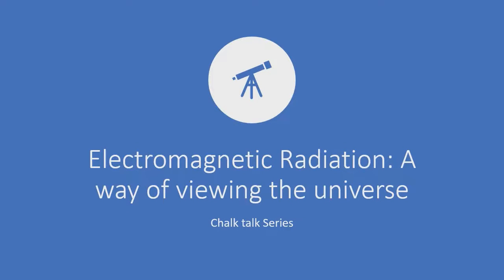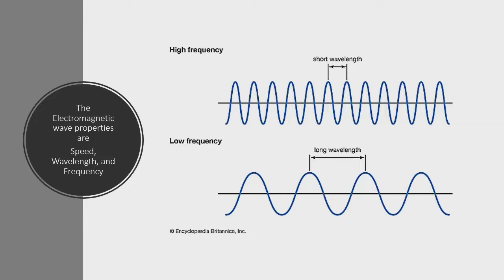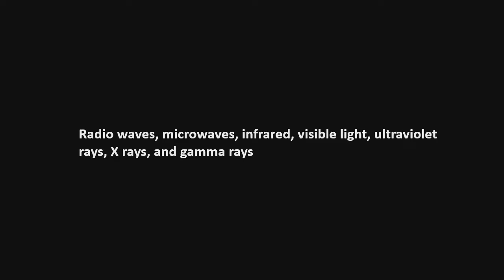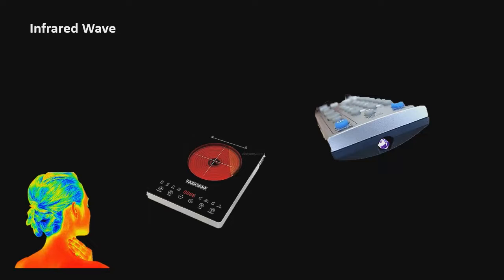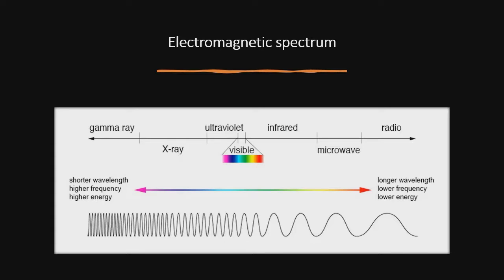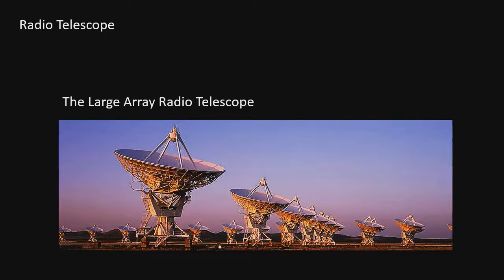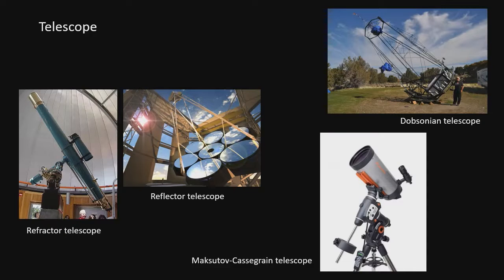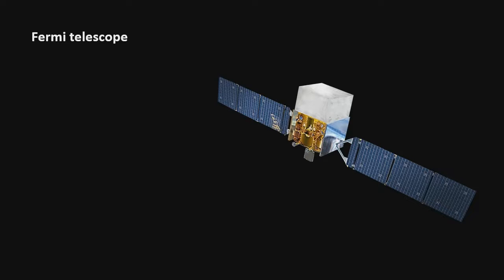Electromagnetic Waves and the Universe